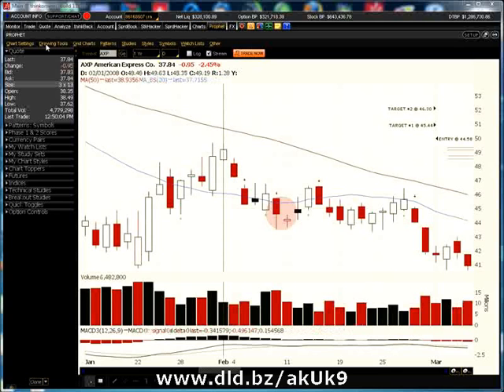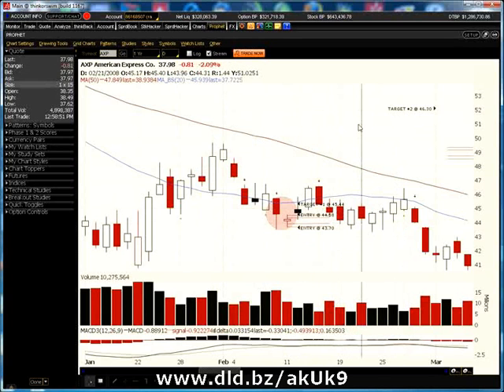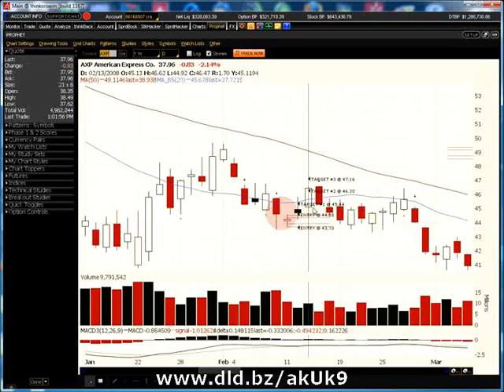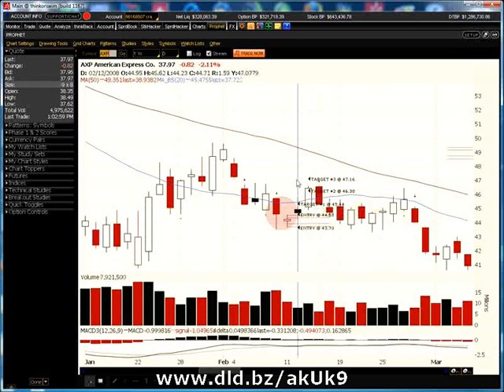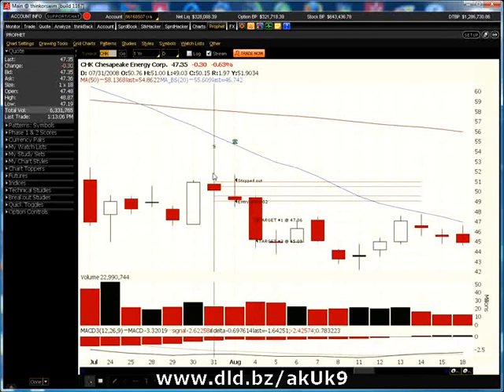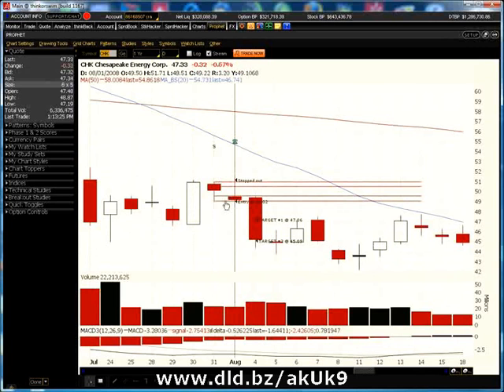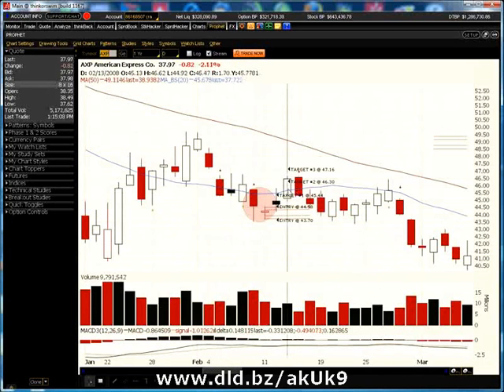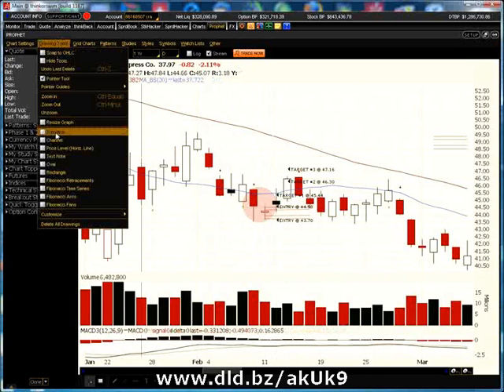The Inside Days Strategy 2